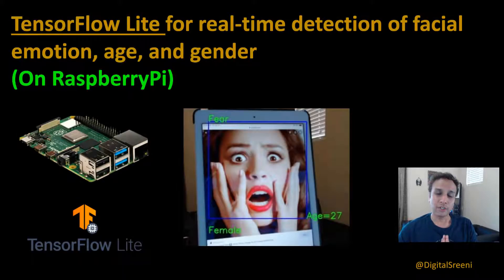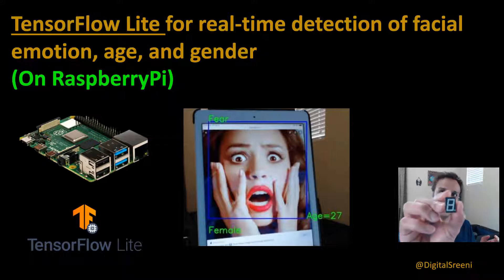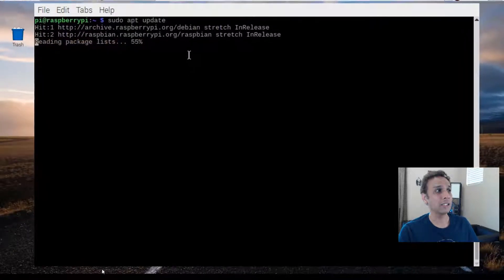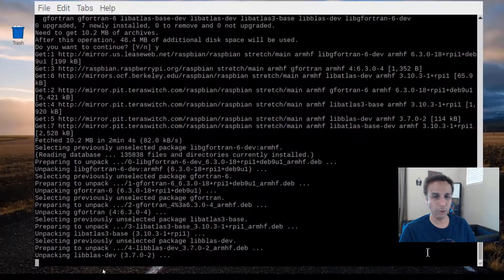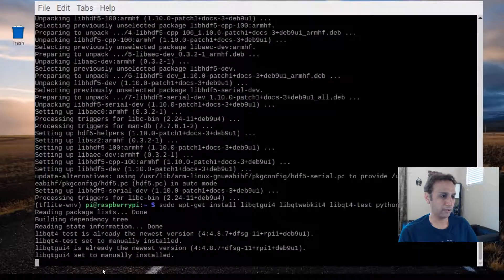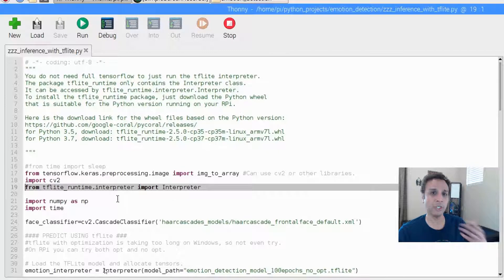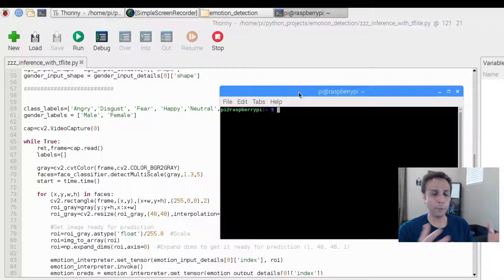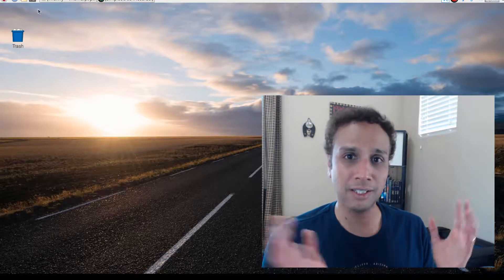243 - Real time detection of facial emotion, age, and gender using TensorFlow Lite on RaspberryPi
To install opencv, you need to first install a lot of dependencies on the RPi.

These are the ones I installed to get it working on my RPi 3B.

sudo apt-get upgrade (consider full upgrade if you haven't used your Pi in a while)

Now you can install opencv.

Now, you need to install tflite interpreter.

You do not need full tensorflow to just run the tflite interpreter.
The package tflite_runtime only contains the Interpreter class which is what we need.
It can be accessed by tflite_runtime.interpreter.Interpreter.
To install the tflite_runtime package, just download the Python wheel
that is suitable for the Python version running on your RPi.

Here is the download link for the wheel files based on the Python version:
for Python 3.5, download: tflite_runtime-2.5.0-cp35-cp35m-linux_armv7l.whl (This is what I used in my video)

Download face and eye models:
Go to these links, click on RAW and save as... otherwise you'd be saving html files of Github page. '